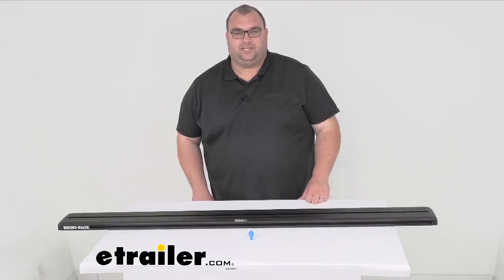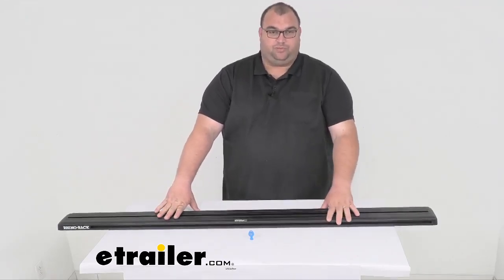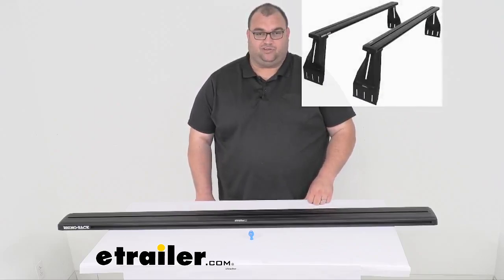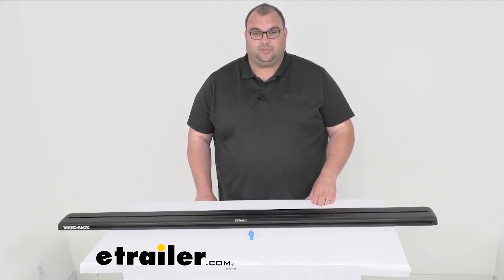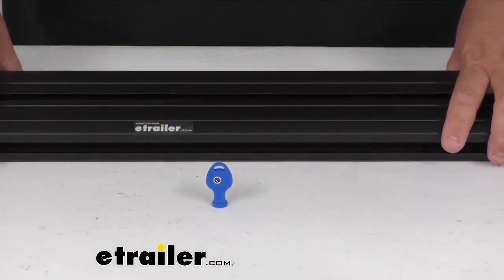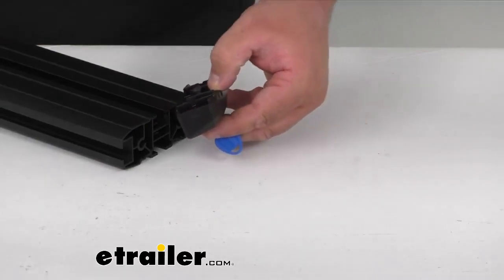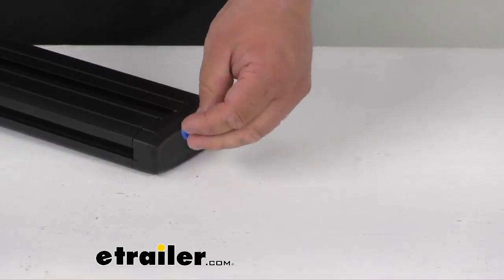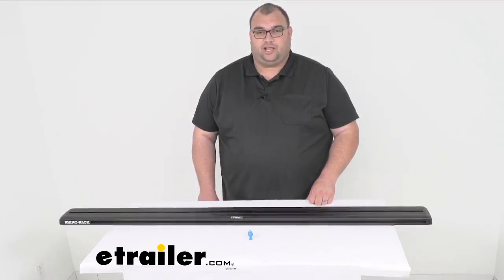etrailer | Breaking Down the Replacement Rhino-Rack Reconn-Deck Crossbar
Hello again, friends and neighbors.  I'm Steven.  This is etrailer.com.  Today we're taking a look at this replacement Rhino Rack Reconn-Deck crossbar, specifically 59 inches long.  Now again, 59 inch long.  This is just one replacement bar.

You will get the replacement bar with the blue plastic key to take the end caps off to help you mount it, mount accessories, that kind of stuff.  Now the rack Reconn-Deck truck bed rack should look something like the image over my left-hand shoulder here.  So if you've already got this kit, you pretty much know what that looks like.  But that just kind of confirms that you're looking at the right stuff.  Now again, it will install to the Reconn-Deck truck bed rack tower, specifically model number RDT4.

Now getting a closer look at this plastic key here kinda gives you a size-wise there.  This nice heavy duty aluminum black powder coat finish.  It's gonna resist rust, corrosion, that kind of stuff.  And I wanna show you, if you don't already know, how this operates.  You simply put the end cap key in like so, unlock it.

You can then take the end cap off, slide it onto the mounts, and slide your accessories and whatnot through the slot.  Then you simply just lock it back in place.  There we go.  And it's that simple.  Well again, that's gonna do it for our look at the 59-inch replacement Rhino Rack Reconn-Deck crossbar.